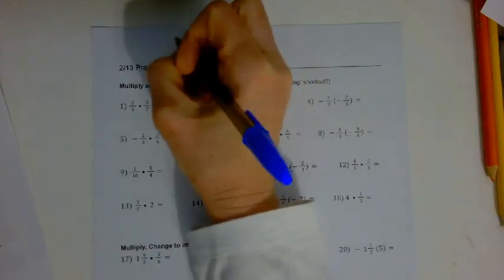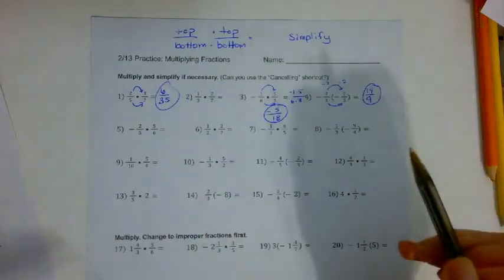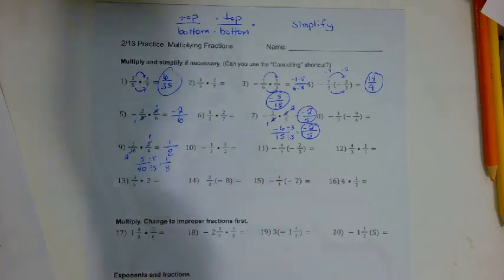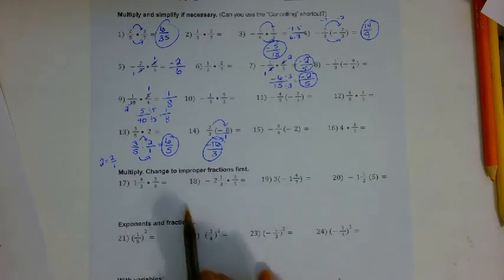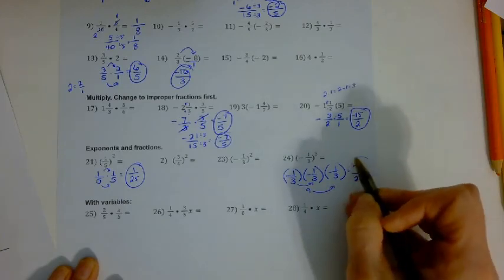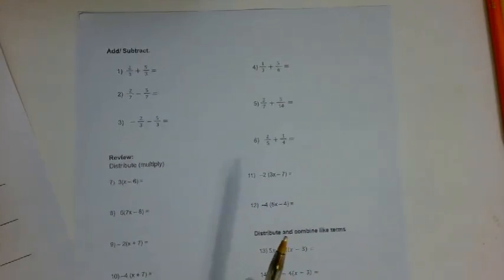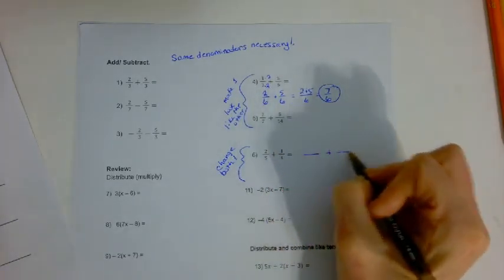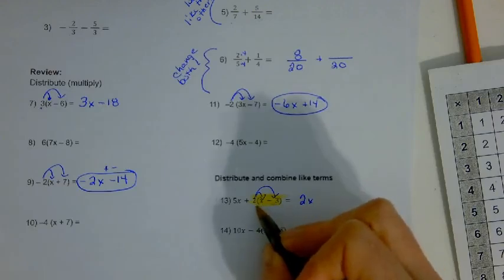Practice 2 13 Multiply Fractions